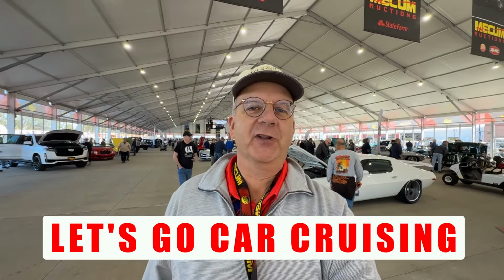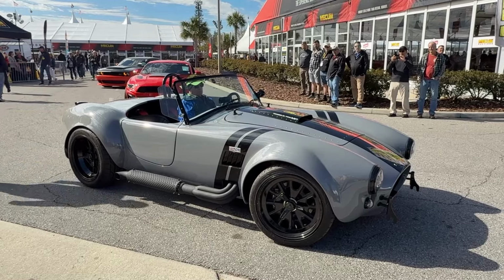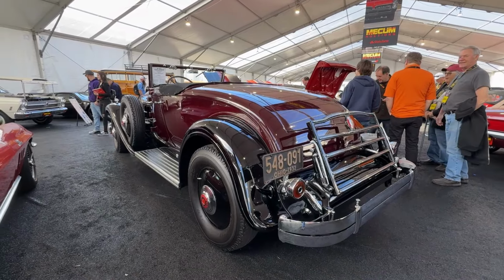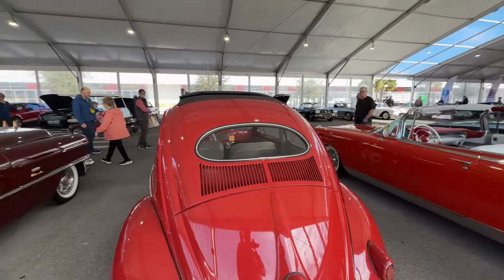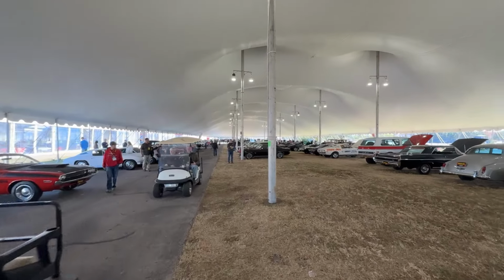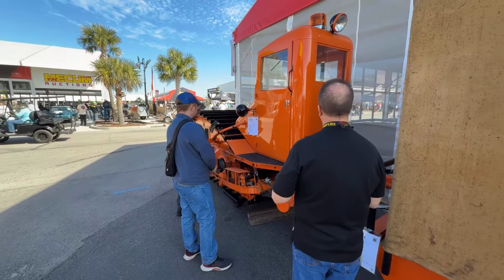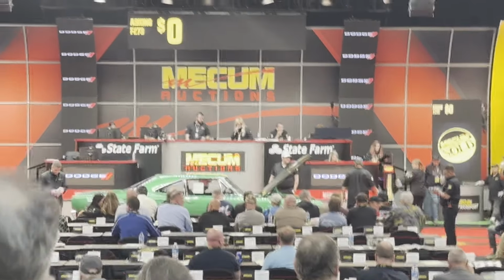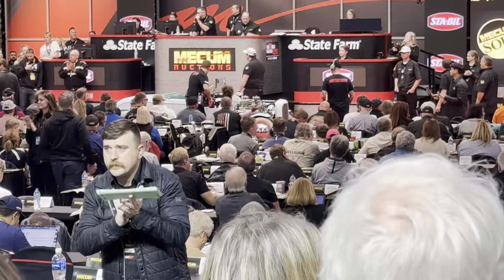Chase McQueen interview during Mecum Auctions Kissimmee 2025 coverage.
Follow along as I continue my coverage of the Mecum Auctions Kissimmee 2025 sale.  Lots more awesome vehicles and some great interviews, featuring Steve McQueen's grandson Chase McQueen.